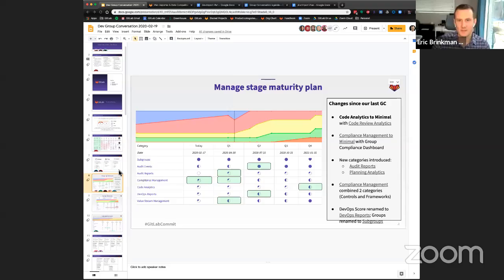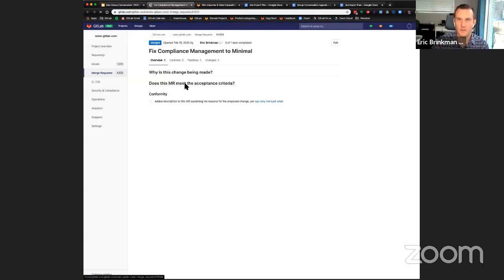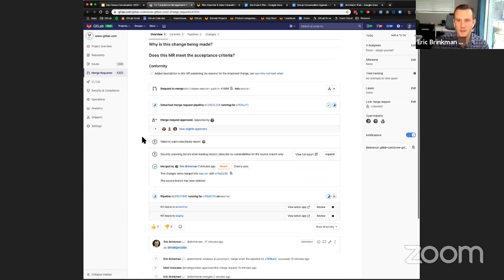Dev Section Group Conversation (Public Livestream)